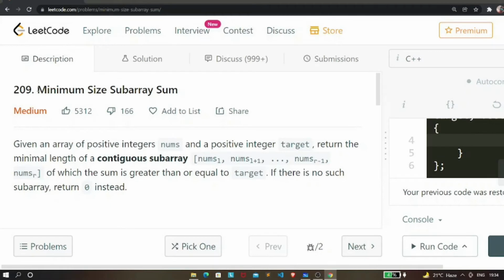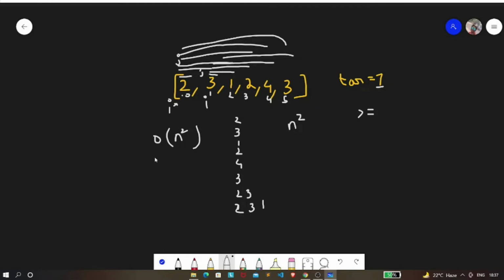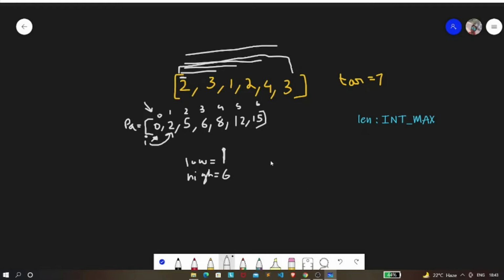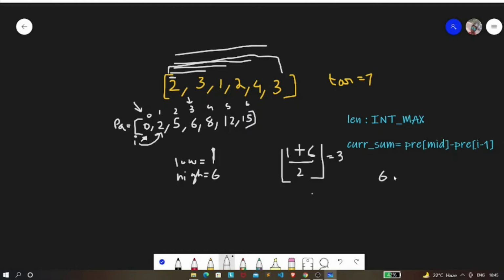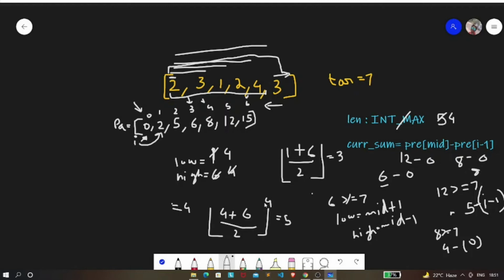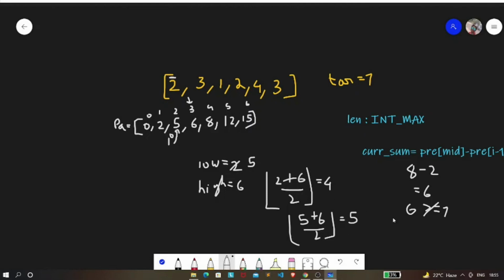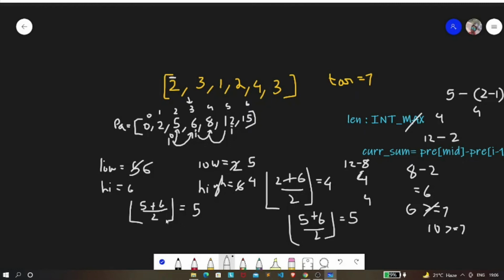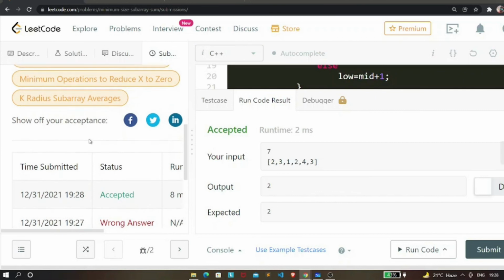Minimum Size Subarray Sum | Binary Search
Hey Viewers, in this video I have solved the minimum size subarray sum which is a binary search-based problem.